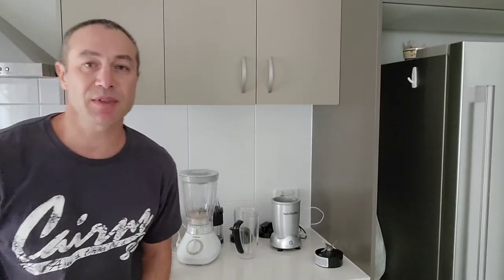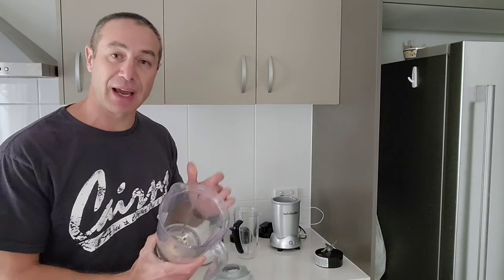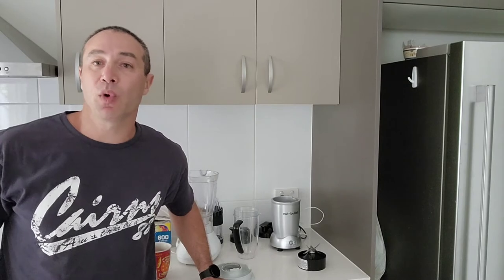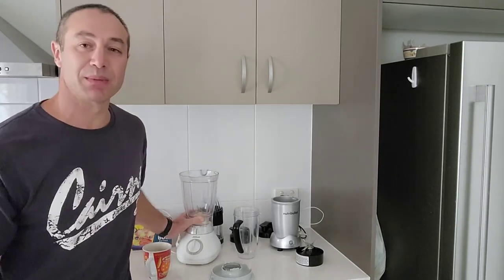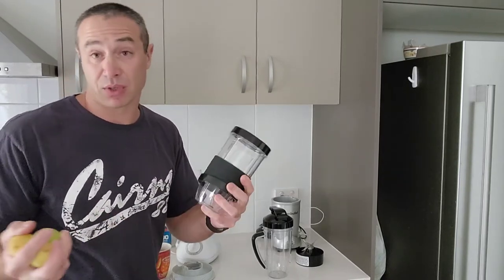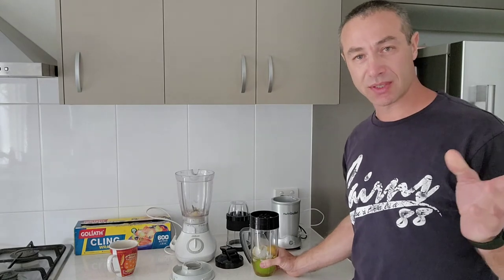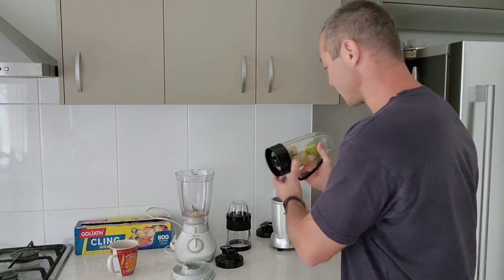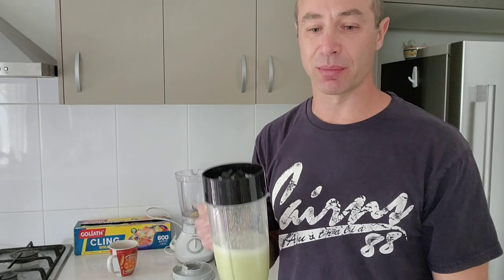Is Nutribullet blender any good? Brutally honest comparison review.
Can't afford one above? Here is more budget option
Blending only soft fruits/veggies, here is the cheapest option
Here is ultimate Nutribullet package (if you can afford it, by all means - this is THE one)